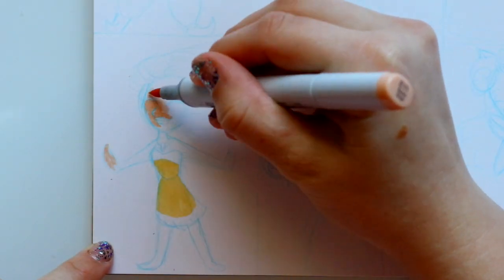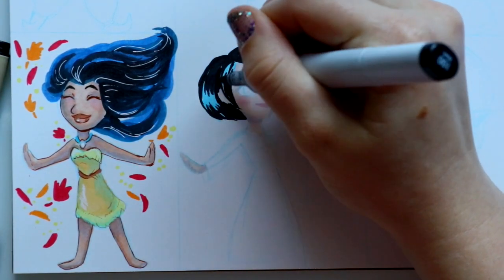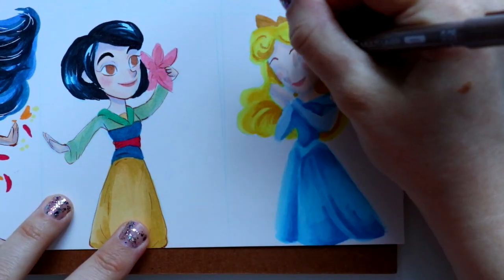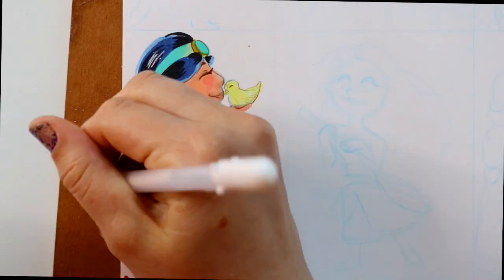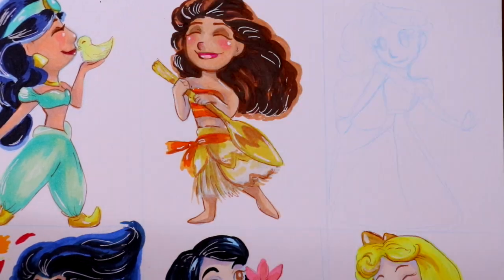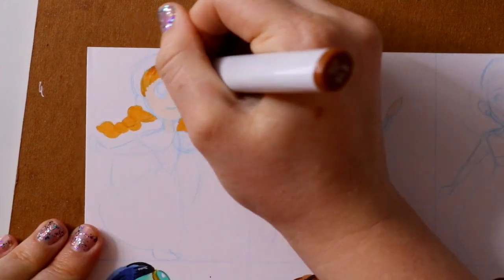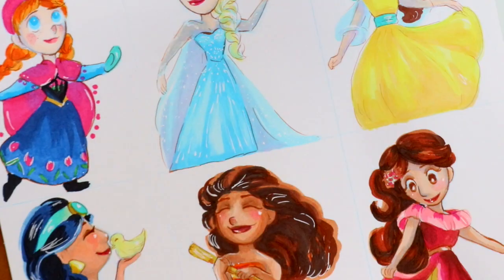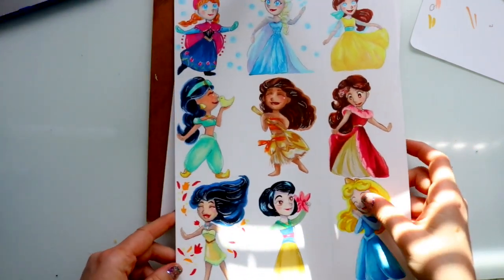MINI DISNEY PRINCESS Doodle (Part 2) Copic Illustration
There we go! That wraps up all the mini Disney Princess doodles! I made a part 1 to this series of the other Disney Princesses, make sure you go check that out, if you haven't already! Enjoy this part two of these mini copic illustration.